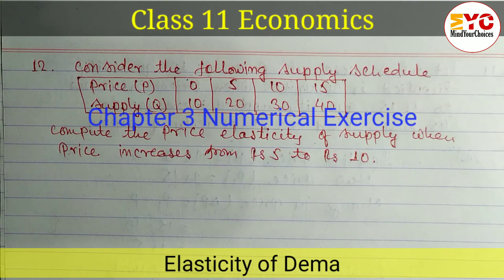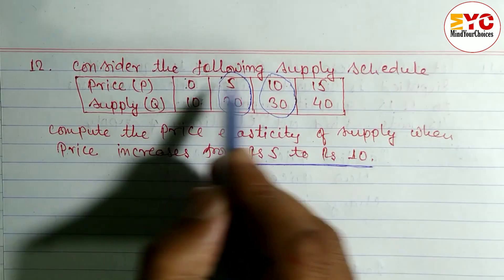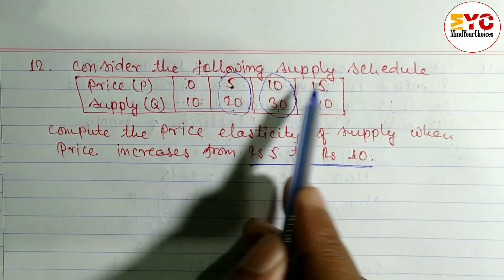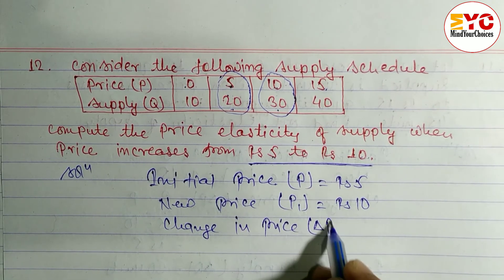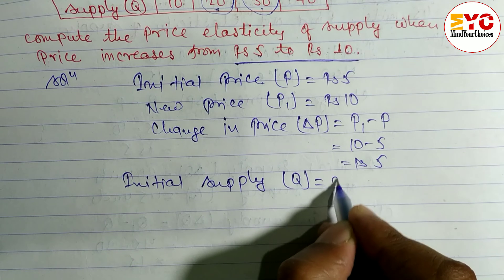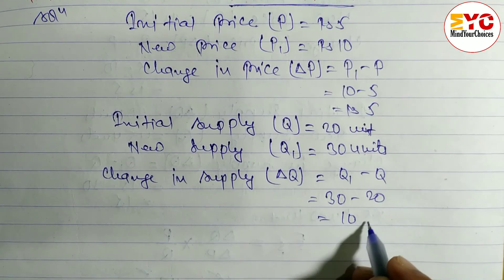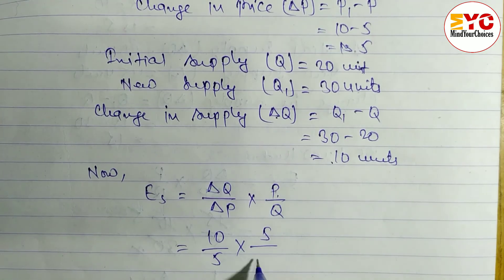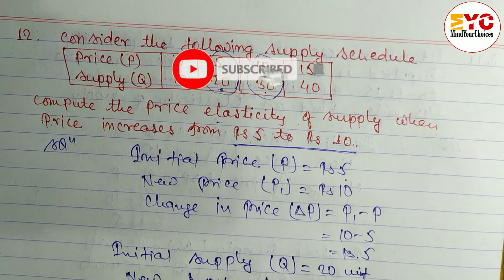Compute The Price Elasticity of Supply | Class 11 Economics | Elasticity of Demand and Supply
In this video we will learn how to find price elasticity of supply